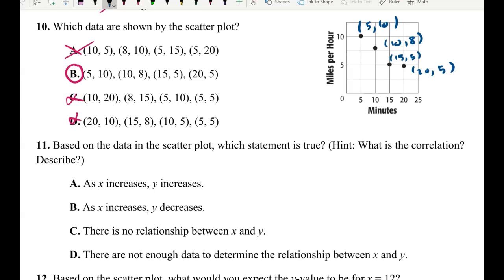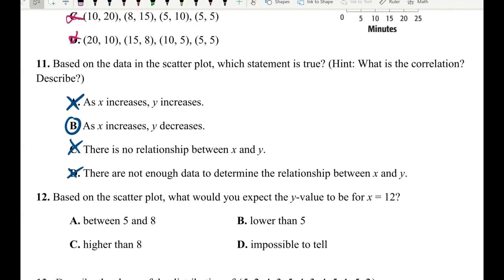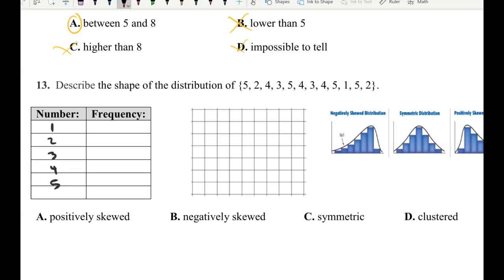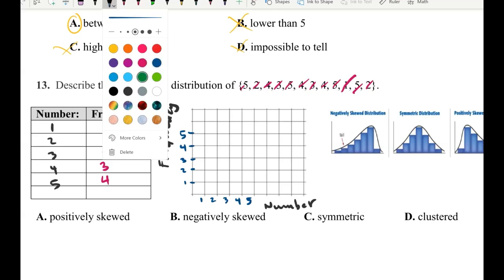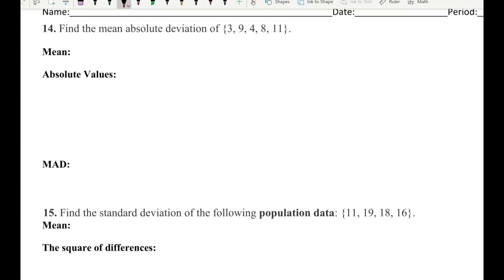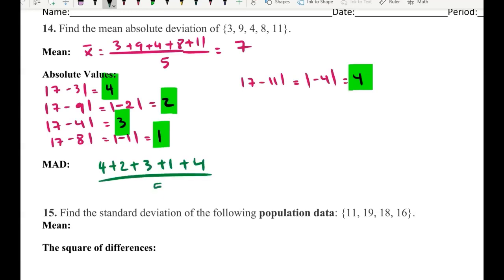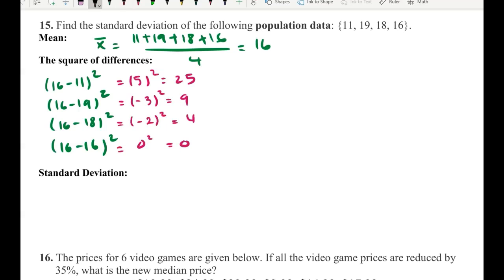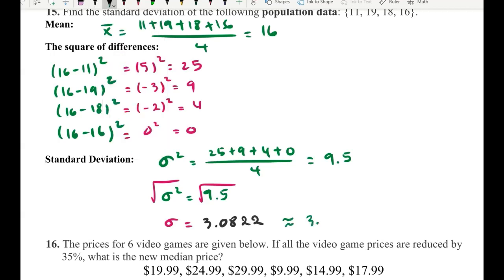Math 1 Unit 6 Practice test Problem 11-15